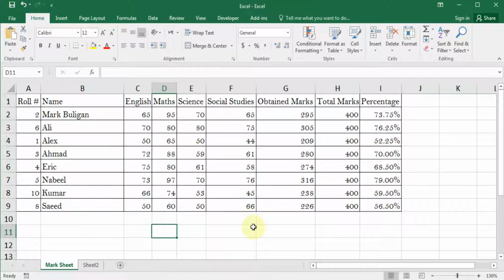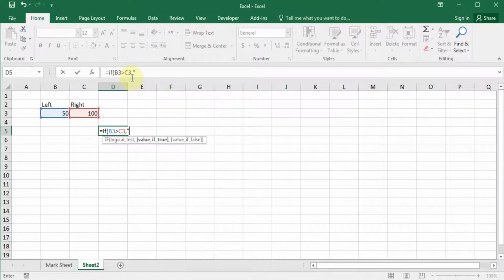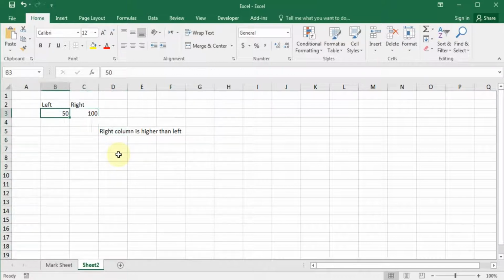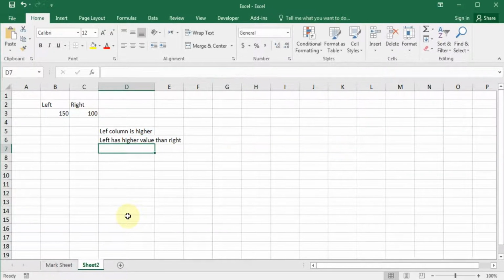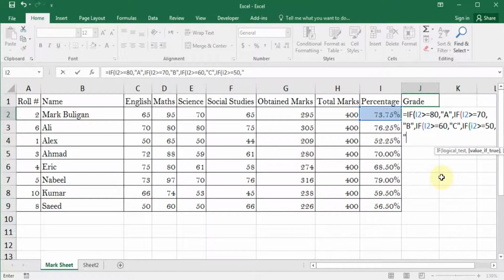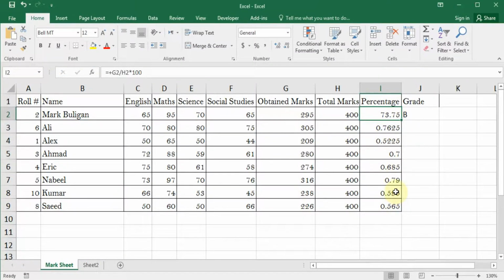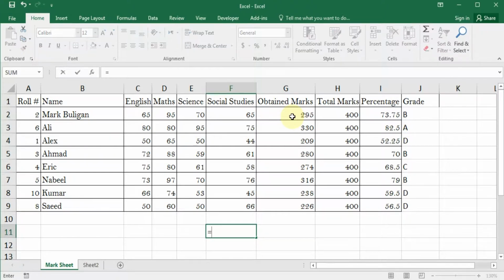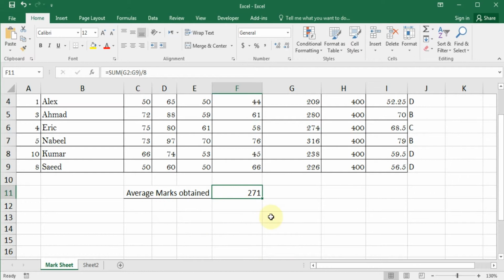Ms Excel Lesson 3 | Use of IF statement in MS Excel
Learn Ms excel in very easy and simple way. In this video you will know how to use the IF statement and SUM function and some tips and tricks. this is 3rd tutorial in course of learning Ms Excel for those who are new to my channel Please subscribe and like the video if you think it really helps you to learn.